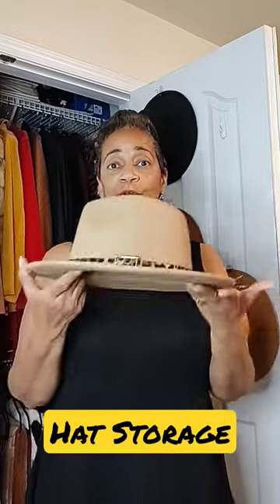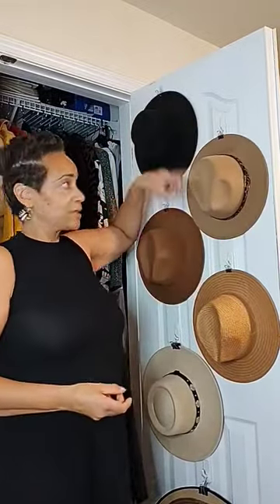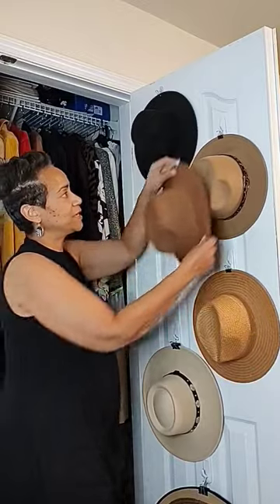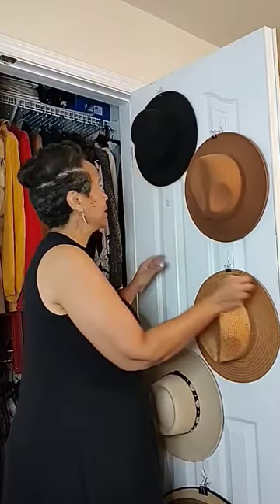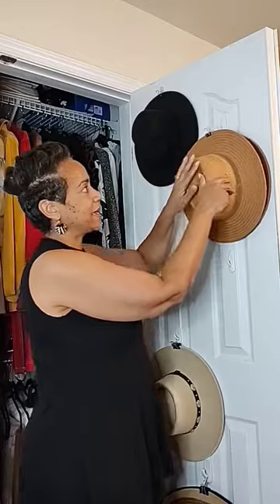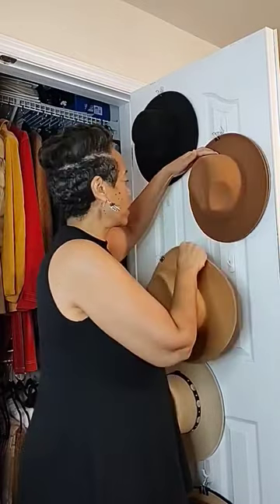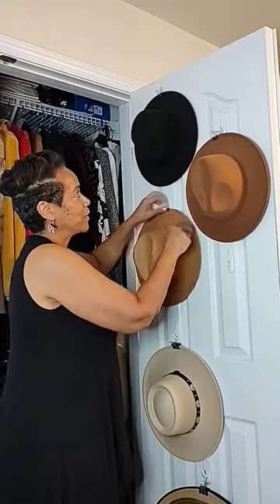Easy Hat Storage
Closet Door Storage -  This is a great space to use for hat storage. If the crown of the hats are the same they nestle easily and allow for stacked storage, thus multiplying the space and allowing use of the entire door.

Using the command strips helps in the event you want to change the configuration.

I hope this helps you maximize your storage and save your hats from getting bent out of shape ☺️